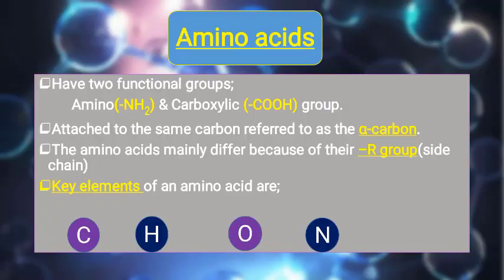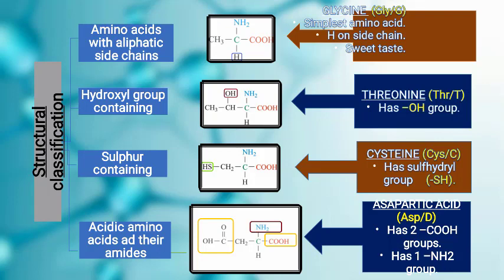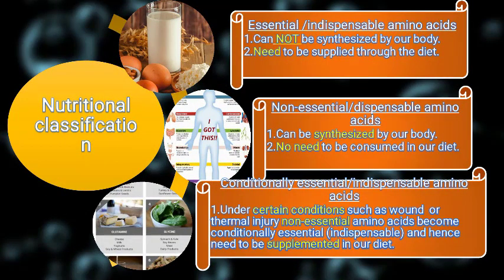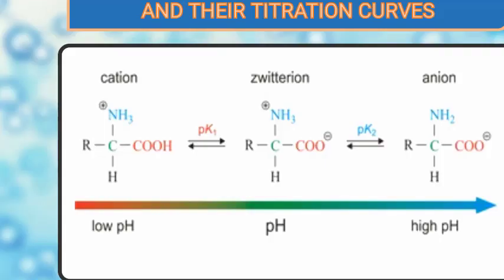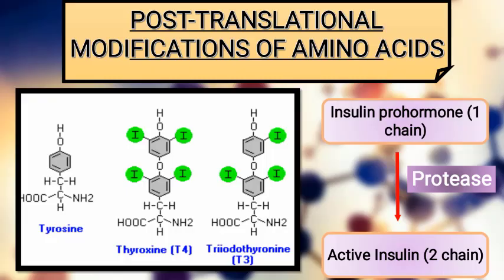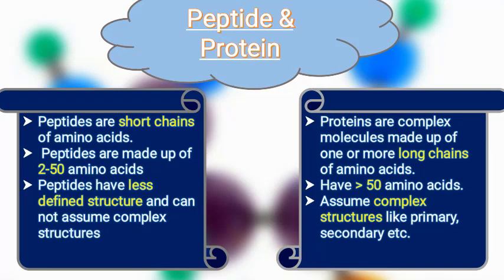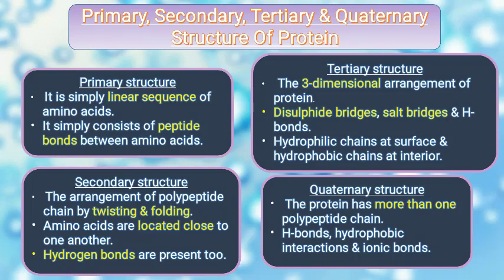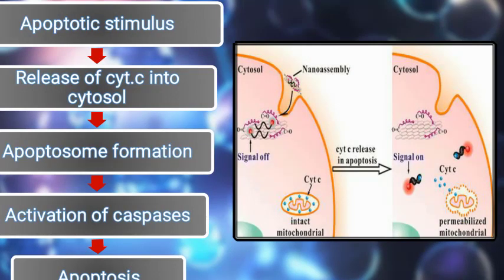Protein Structures Zoology |LCWU|life Sciences with Mehwish Khan BS| 4 years